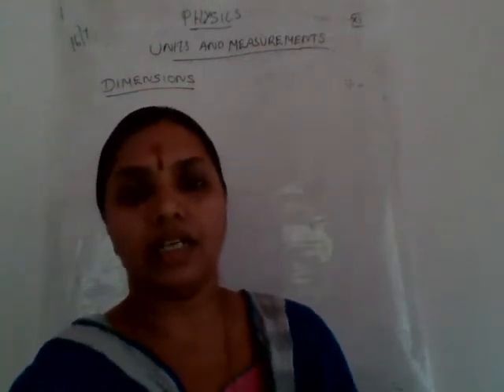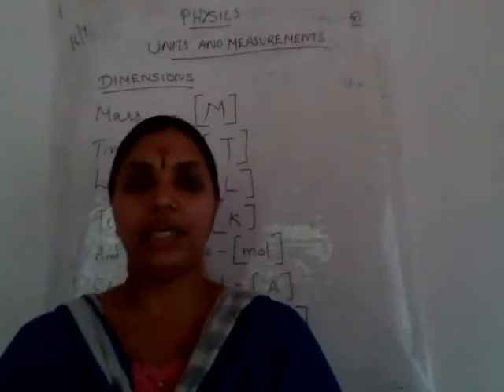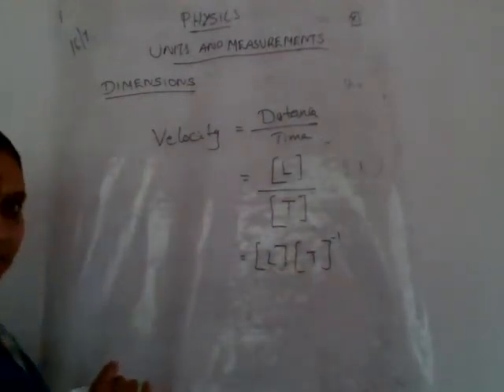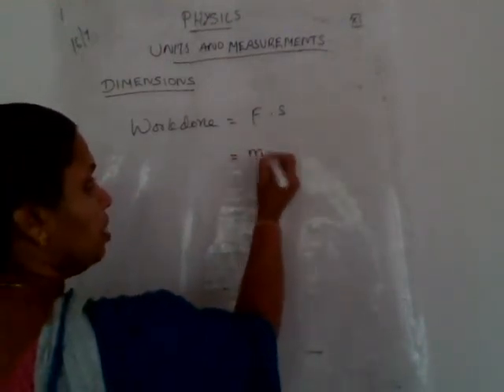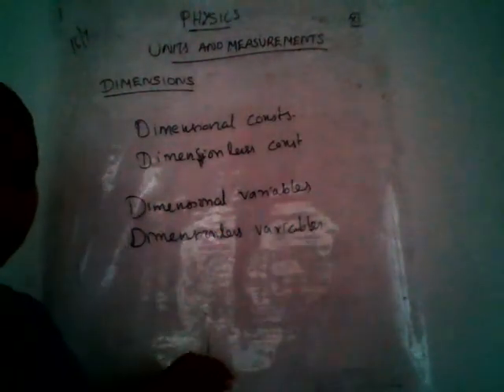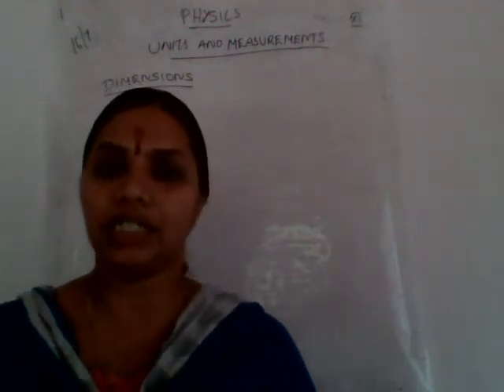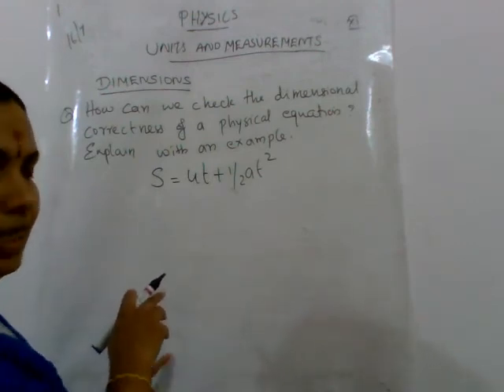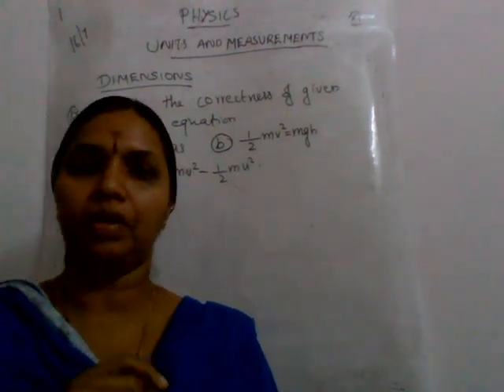Units and Measurements/Part 5/CBSE/Class 11